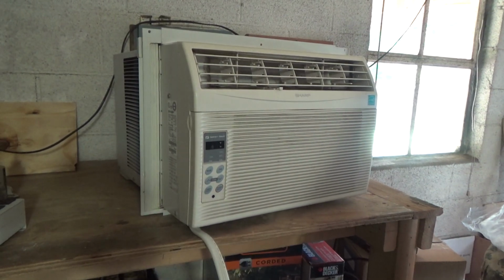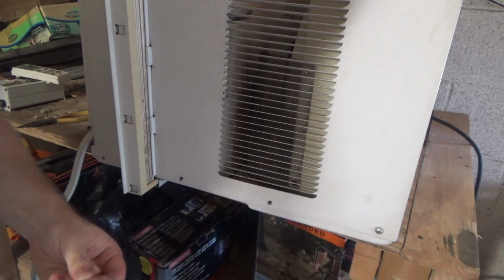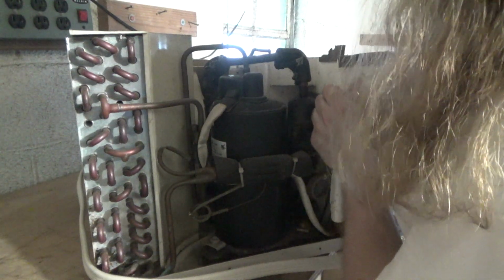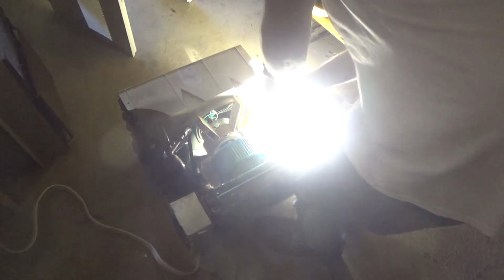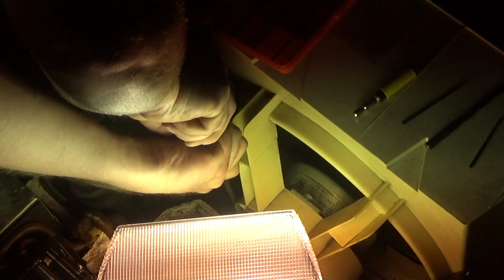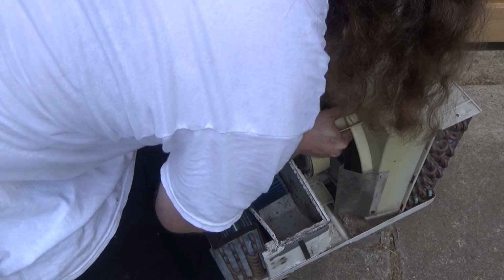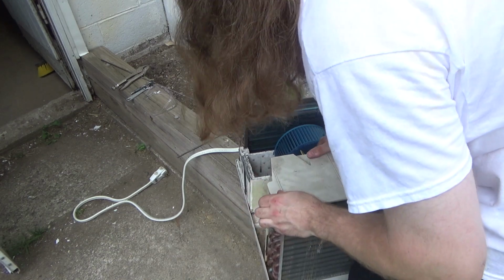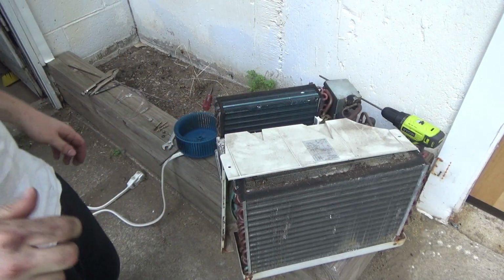Sharp AF-S120FX-A 12,000 BTU Air Conditioner Cleaning | Part 1 of 2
The extremely problematic cleaning of a Sharp 12,000 BTU air conditioner model AF-S120FX-A, part 1 of 2. The camera ran out of charge at the end and I was starting to develop a bad attitude so I just stopped and resumed at a later time, which will be part 2.